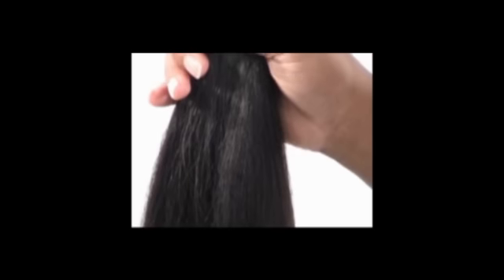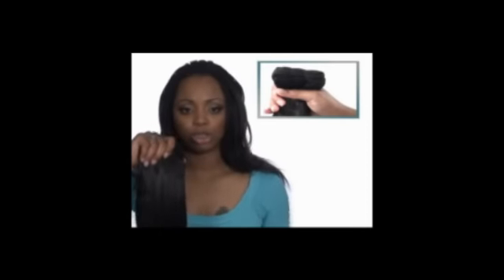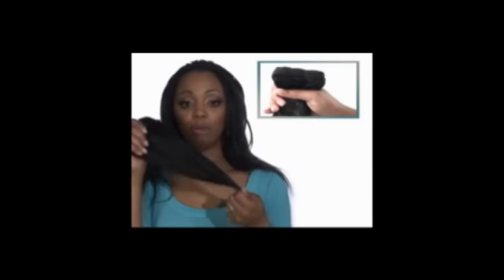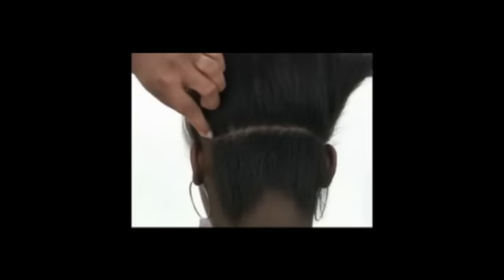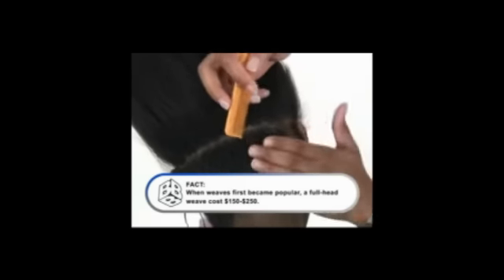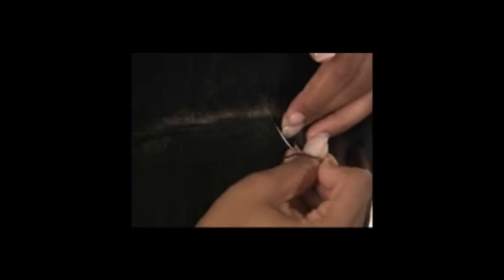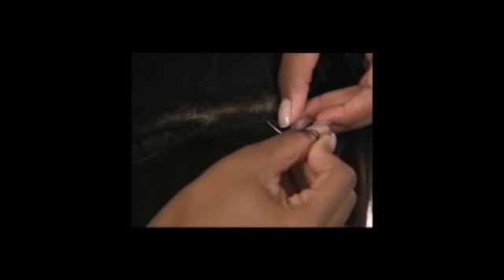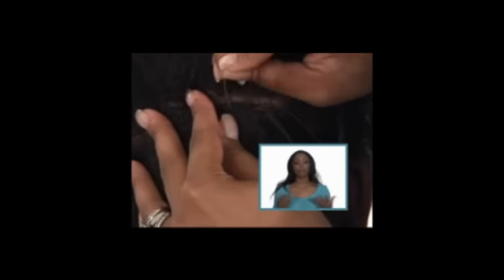Sew In Weave Tutorial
Marquetta Breslin demonstrates how to do a Sew In Weave!